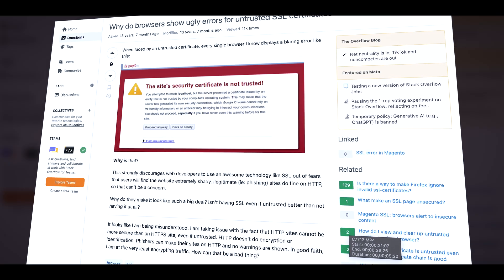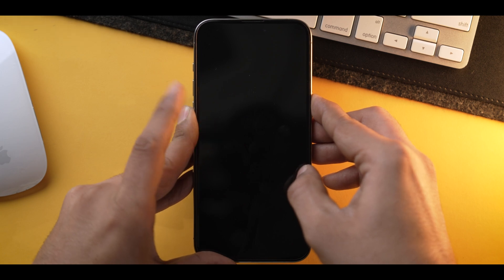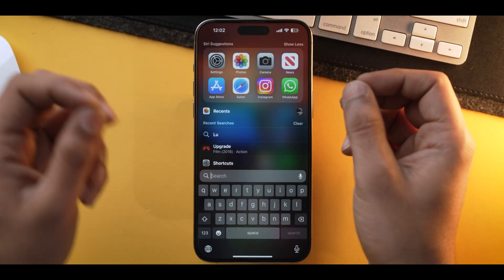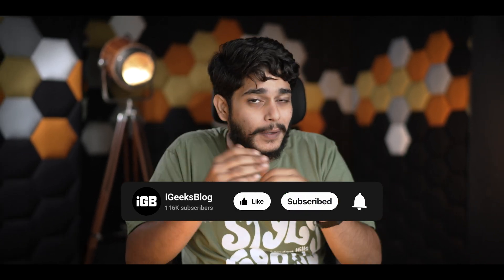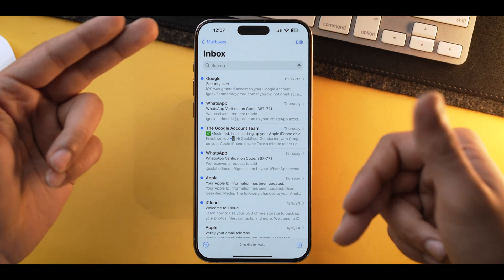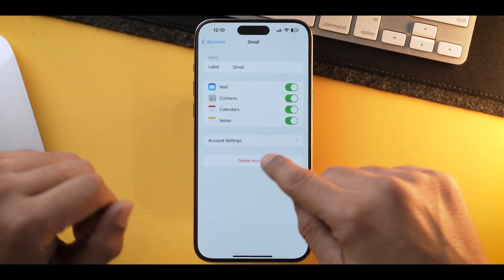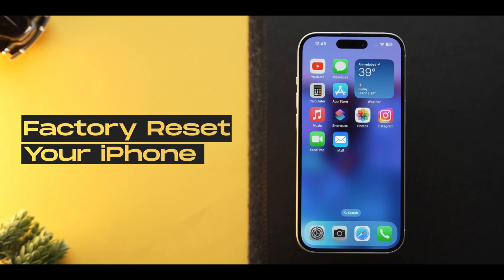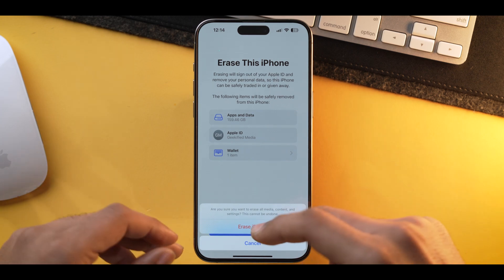iPhone Cannot Verify Server Identity? 6 Quick Fixes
In this video, I explain how to fix your iPhone 'Cannot Verify Server Identity' issue and learn why this error occurs.

Timestamps

00:00 Fixes for Cannot Verify Server Identity on iPhone
00:22 Why does iPhone keep saying it can't verify the server?
00:42 Solution #1
00:58 Solution #2
01:23 Solution #3
01:57 Solution #4
02:25 Solution #5
03:09 Solution #6

Top Recommendations ✅